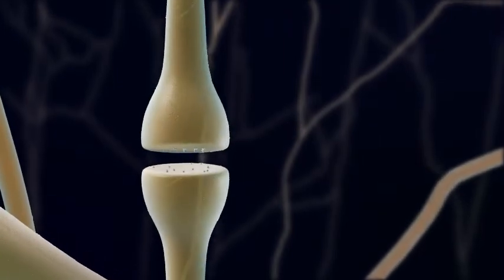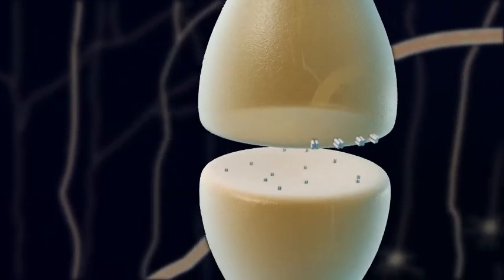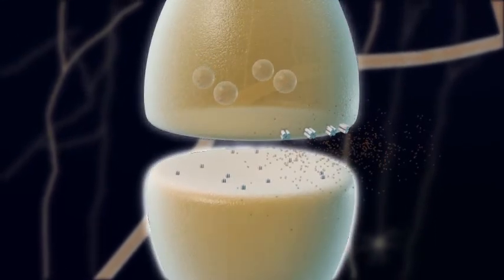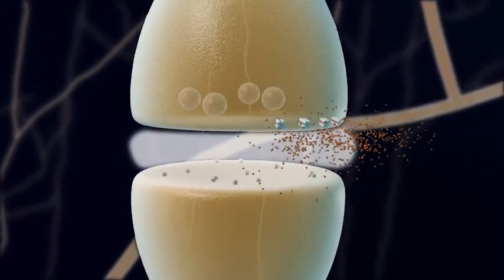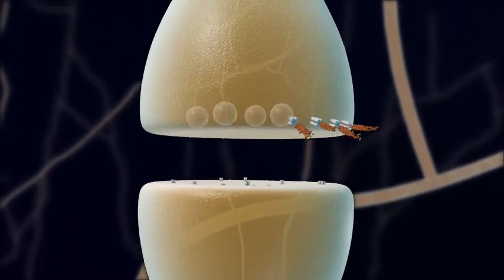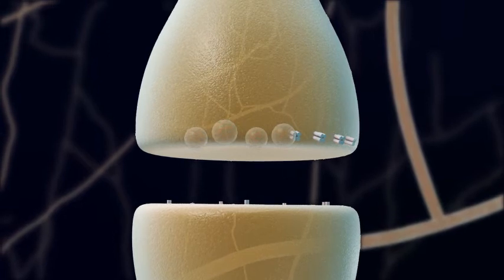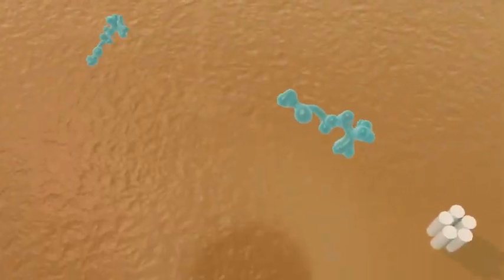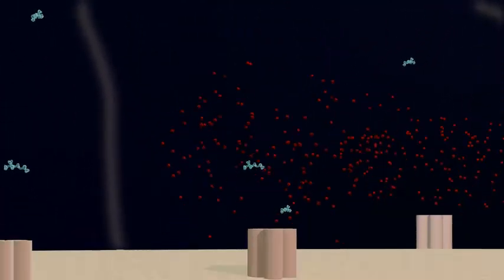Chemical Synapses Animation v1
This is the first draft of my neurotransmitter animation.  Camera moves are getting close to finalized, and there is some early materials and lighting.  The animation is still lacking effects/post.

Created in 3ds Max and Adobe After Effects